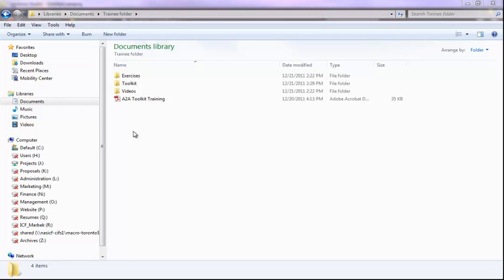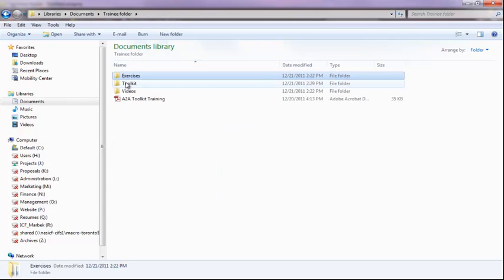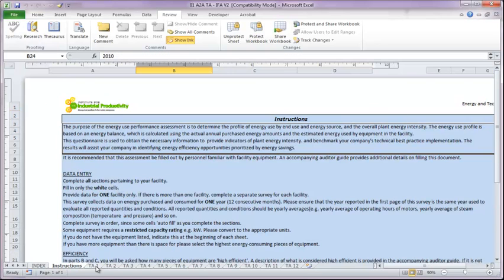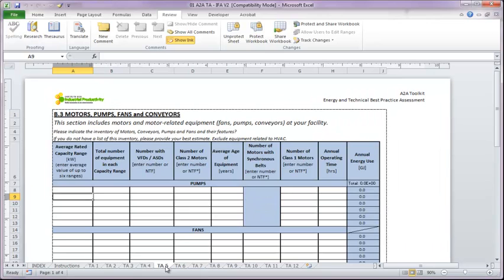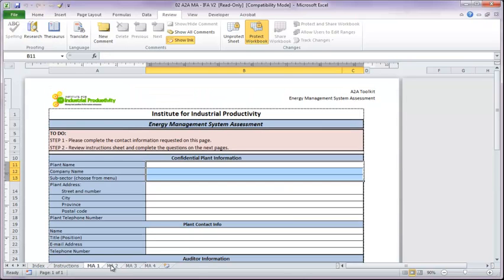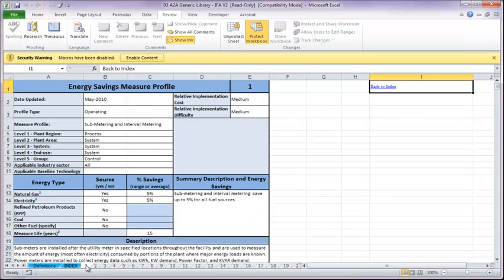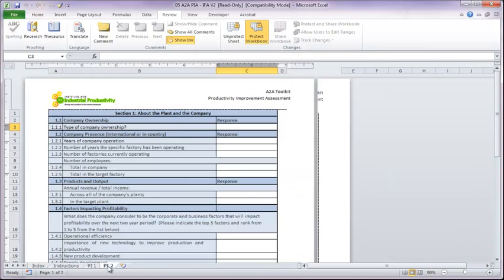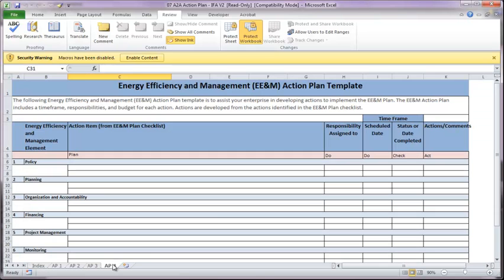Using the A2A Toolkit - Module 2 Video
The A2A (Assessment to Action) Toolkit is a free suite of resources on energy management and technology best practices created for ammonia companies.

The A2A Toolkit provides a first-order, high-level assessment to identify and prioritize energy efficiency opportunities. It does so by drawing on various assessment modules on technical best practices, management best practices (based on ISO 50001 standard) and productivity improvements.